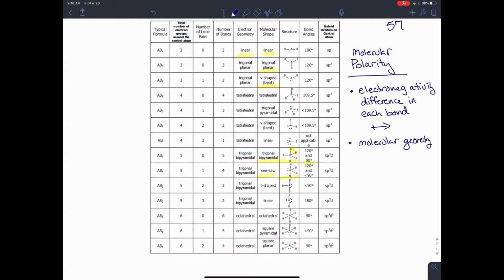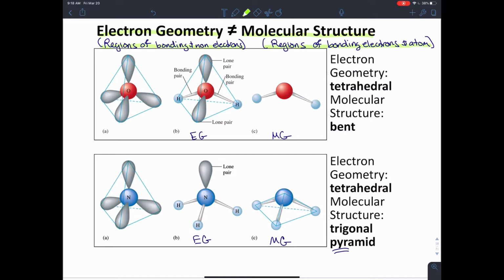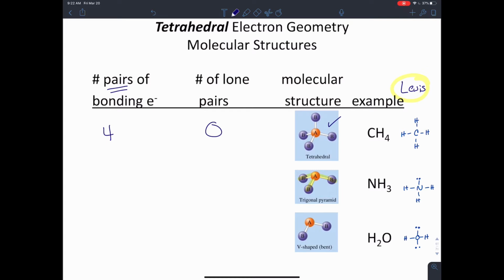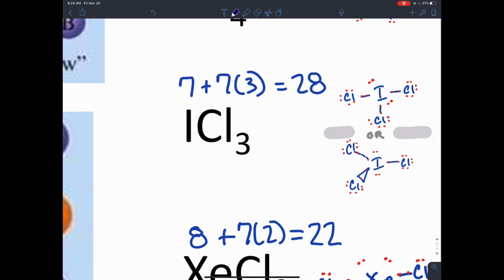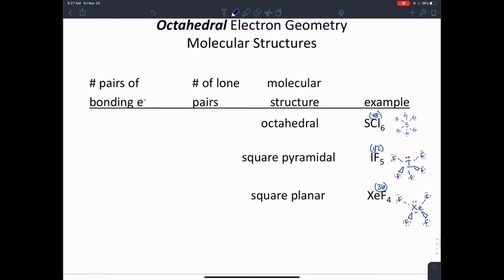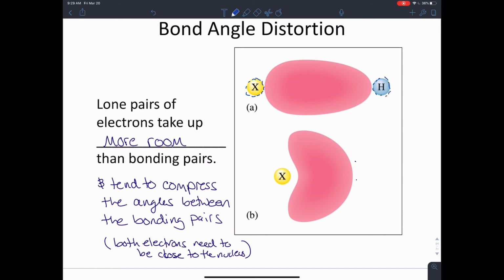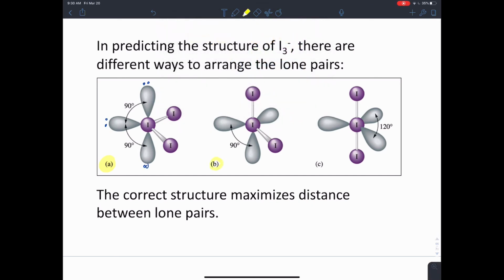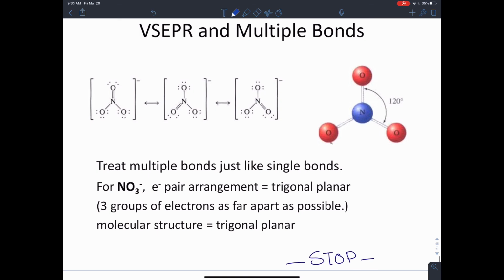Notes slides 41-49_ VESPR